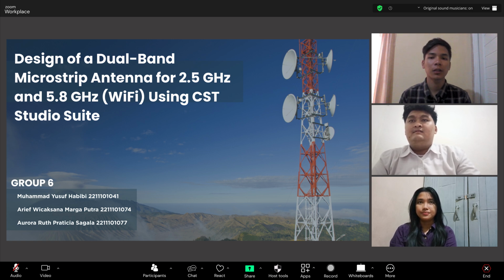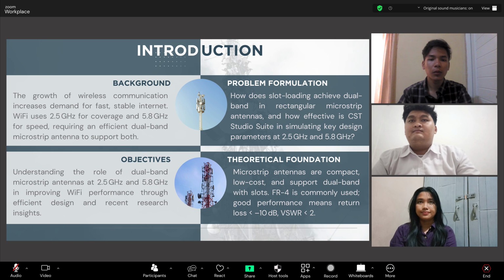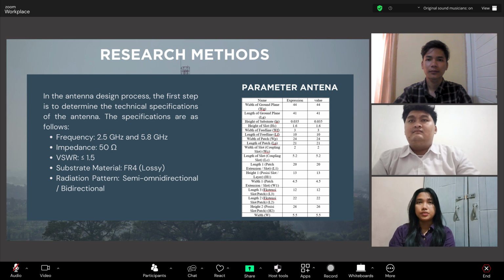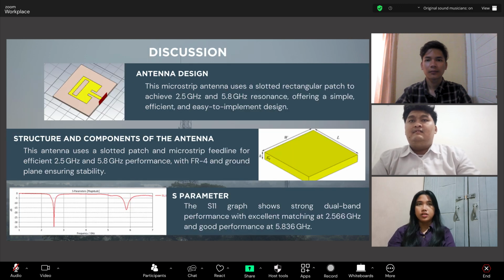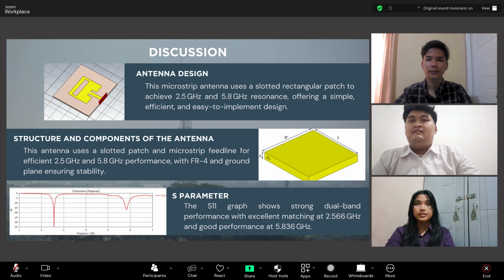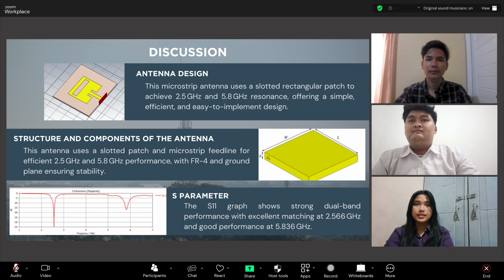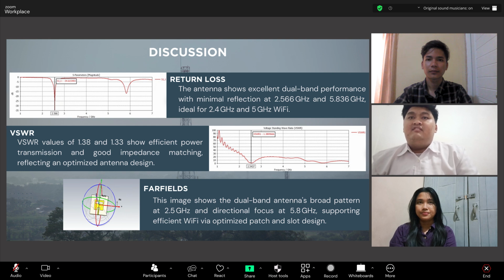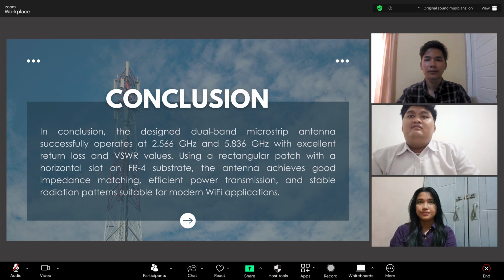TUGAS BESAR TEKNOLOGI ANTENA KELOMPOK 6